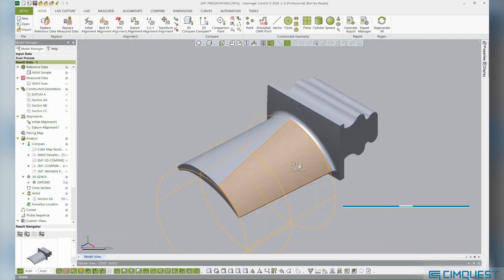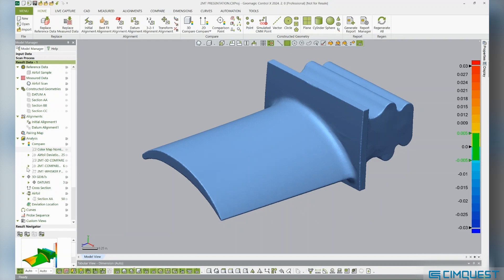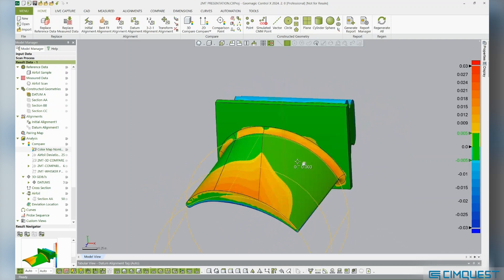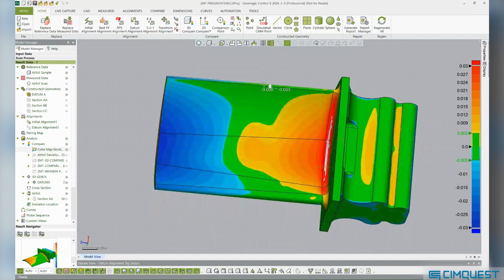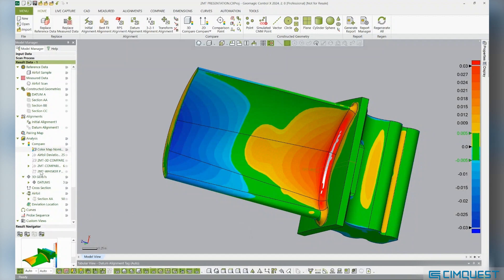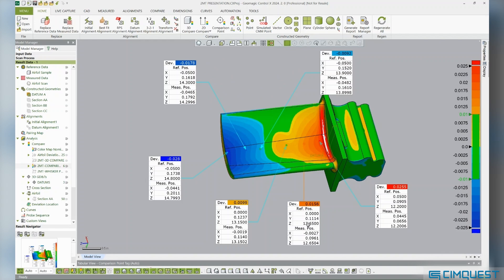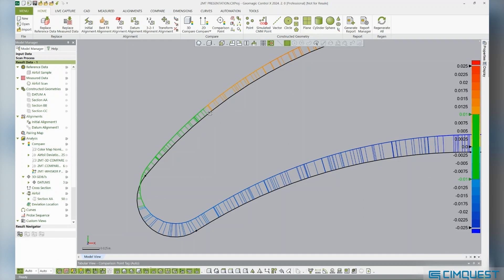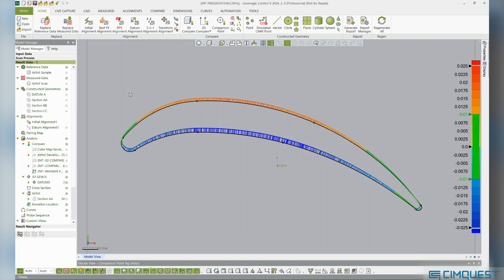Control X – Utilizing Color Maps and Whisker Plots | 2 Minute Tuesday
In today's 2 Minute Tuesday, we show you how to interpret color maps to analyze tolerances and manufactured part accuracy in @Oqton's Control X.

If you are interested in learning more about numerous manufacturing solutions that will fit your company's needs, please contact Cimquest at .